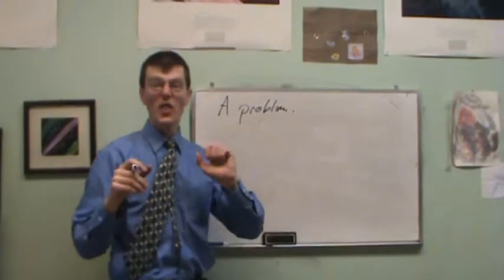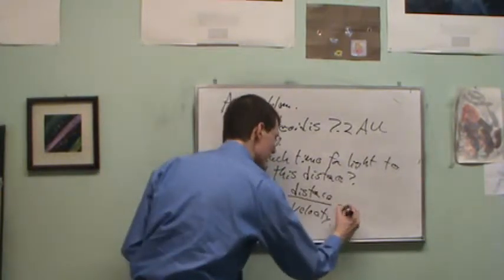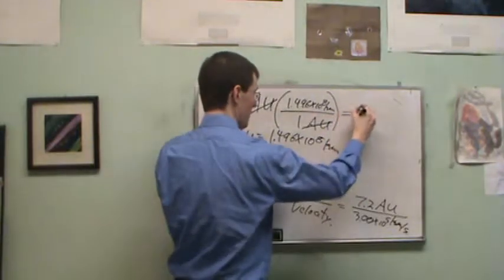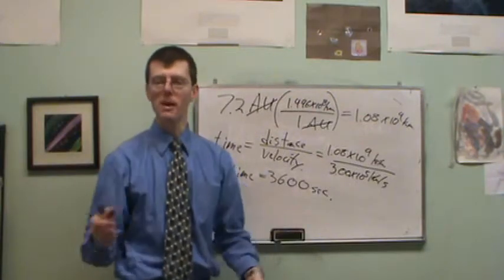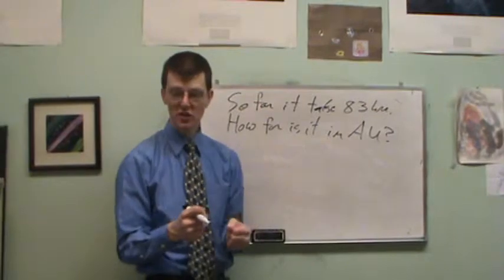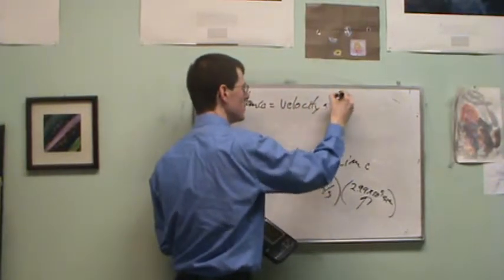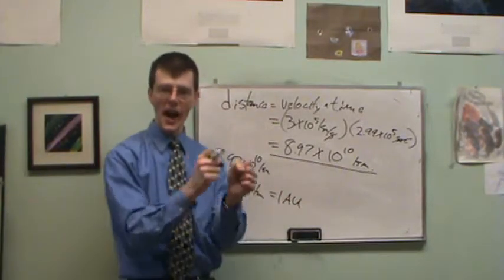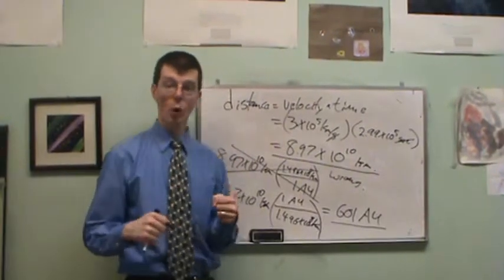0106 Examples Distance, Time, Speed